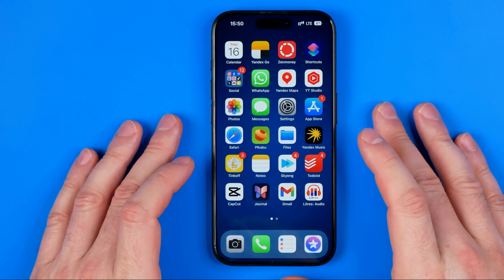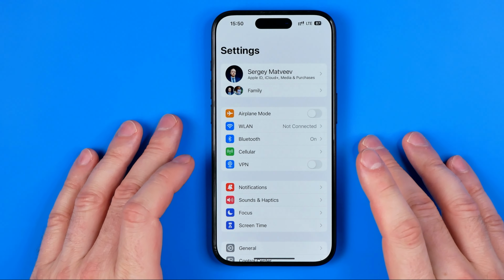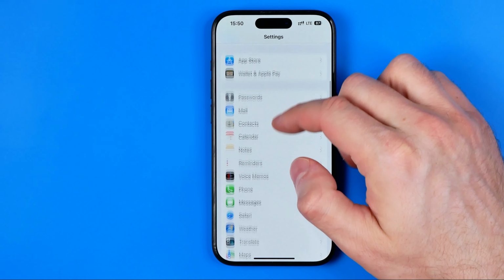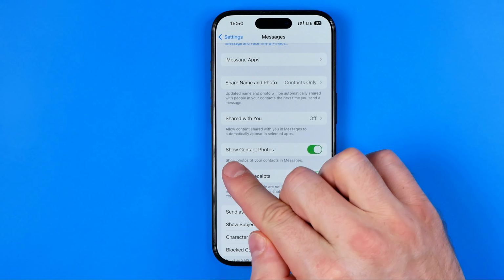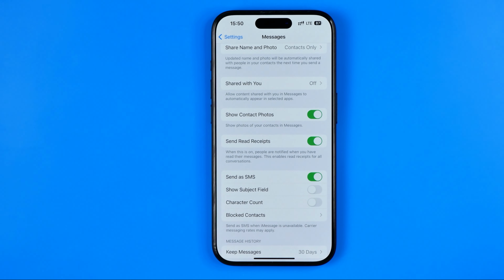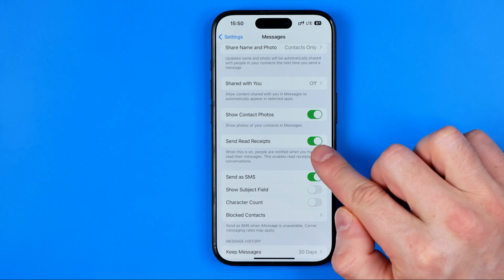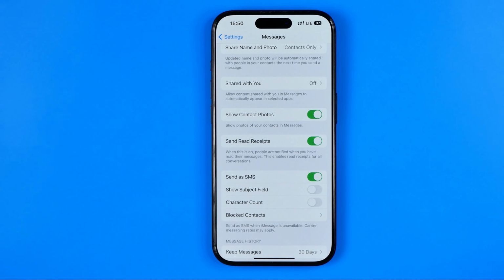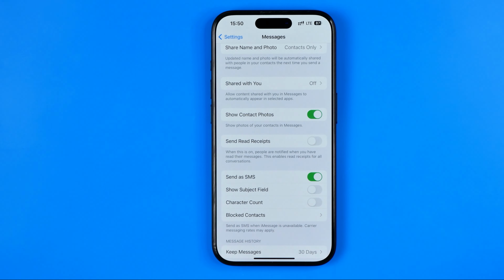How to Turn Off Read Receipts on iPhone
Here's how to turn off read receipts on iphone! In this video I will show you how to turn off iphone read receipts. Be sure to watch the video to the very end. You will learn how to turn off read receipts. That's easy and simple to do!